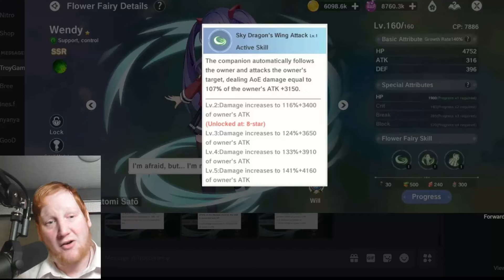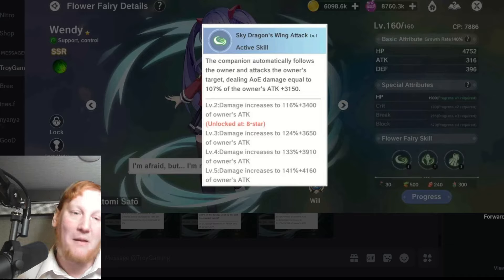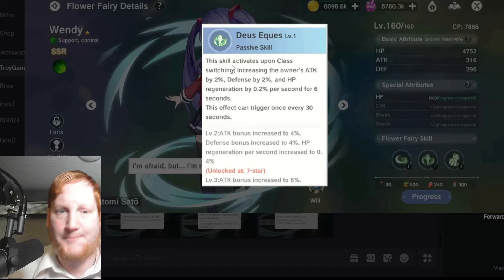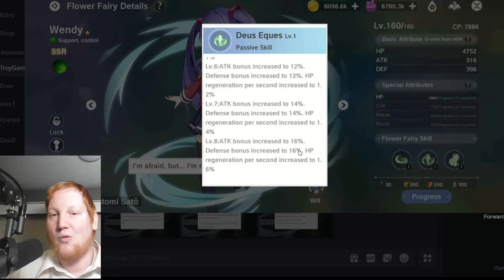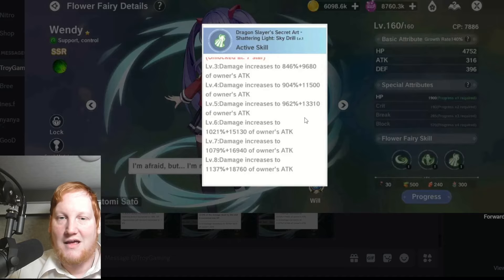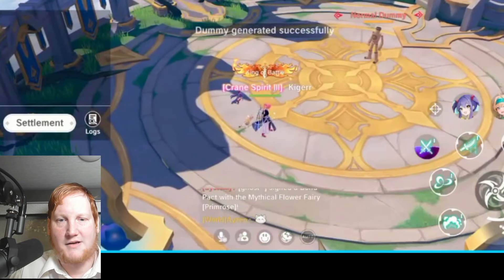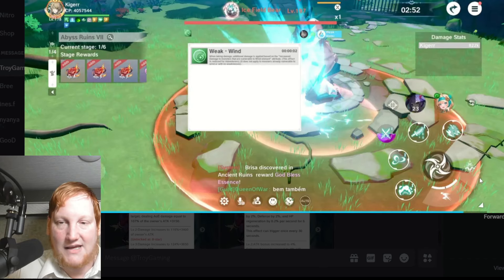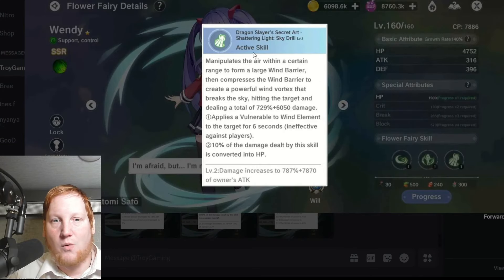Wendy Testing - Should You Invest? - Legend of Neverland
Aptoide